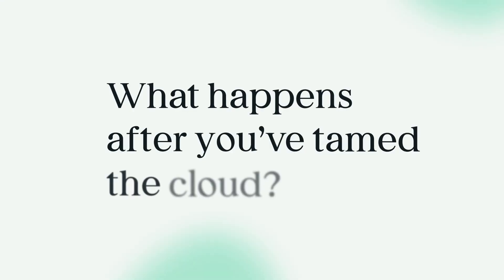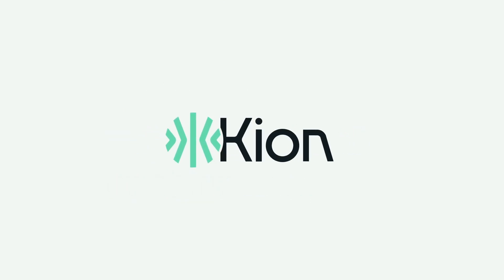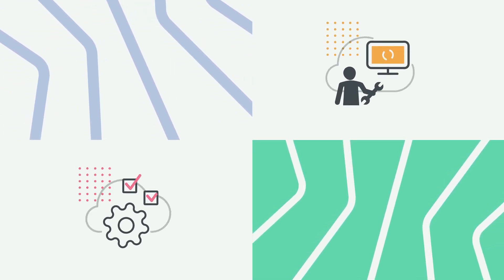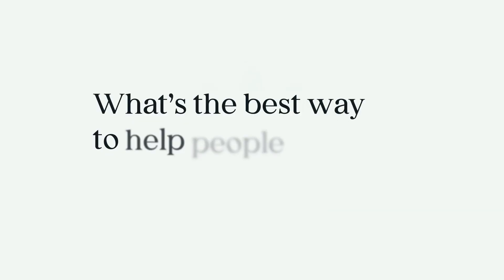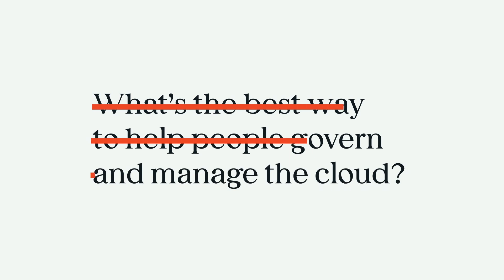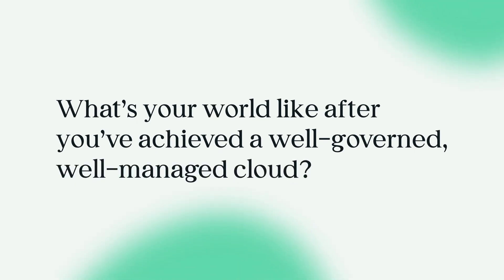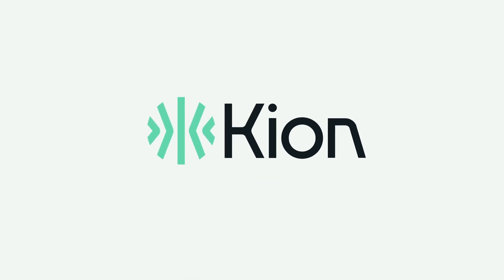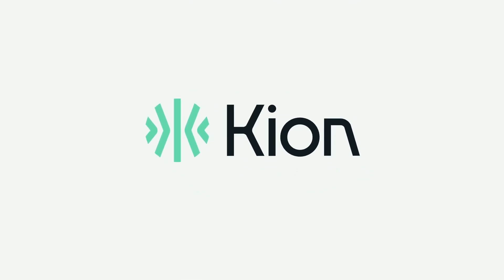Introducing Kion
Kion is a cloud enablement solution designed to help organizations simplify management and governance activities to realize the full benefits of the cloud.  ​​Wherever you are on your cloud journey, Kion empowers organizations to go farther, faster.